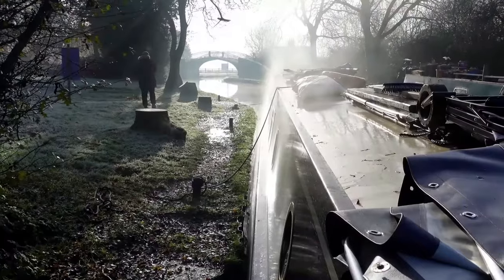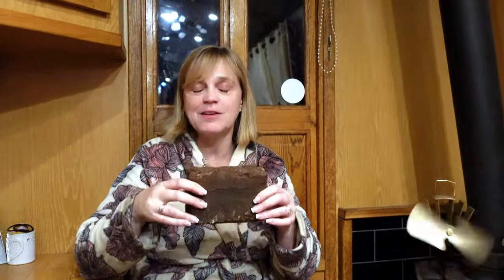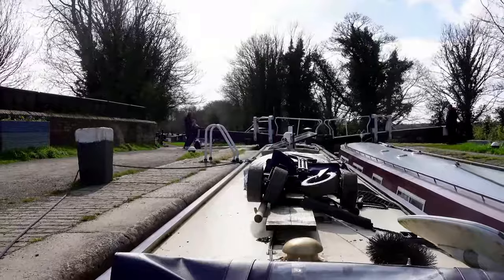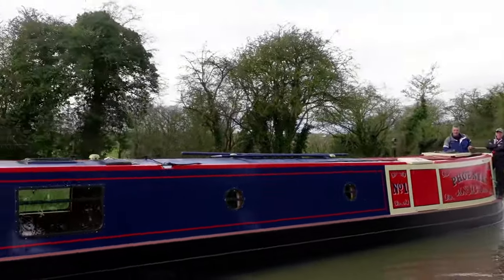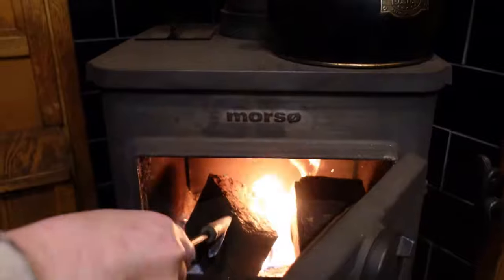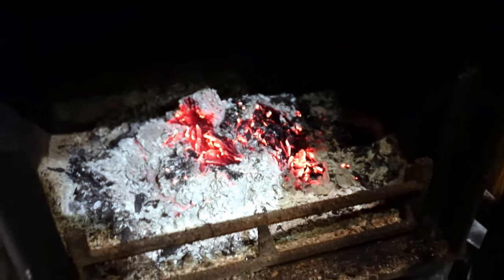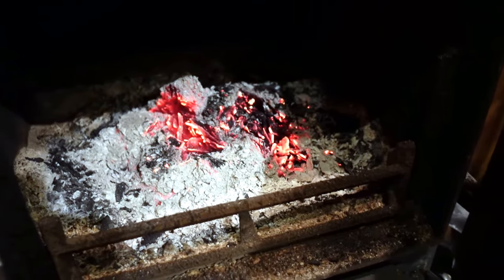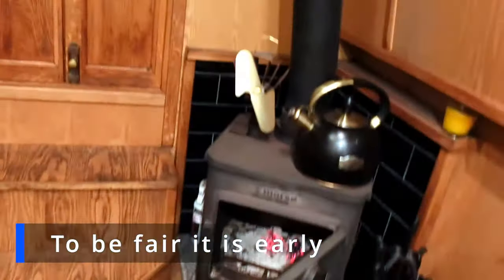Are 8-Hour Night Briquettes Good For Narrowboating? | Affordable Narrowboat Heating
Night Briquettes have been exploding in popularity with narrowboat enthusiasts. It seems like a match made in heaven. Lekto Night Briquettes are ultra-economical, burn for a long time, and take up 6-10 times less space per hour of burn time than regular firewood.

But how do they fare in real-world narrowboating? We’ve sent a few boxes to Tony and Sonya of Same Ship Different Day and asked them to film an unbiased review based on their real world experience. Watch the video to see what they think.

Searching for the UK’s top-rated firewood logs and briquettes?

Hunting for a deal?